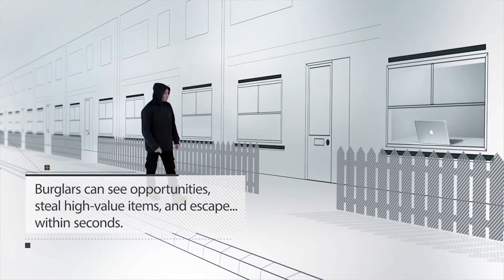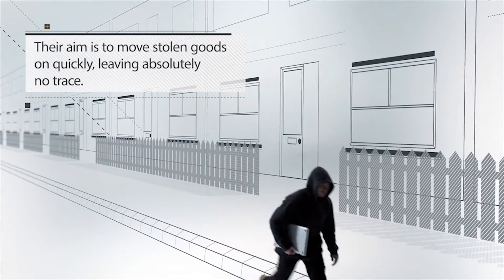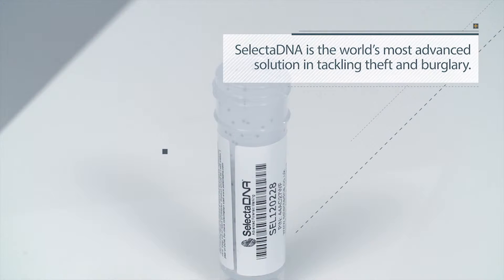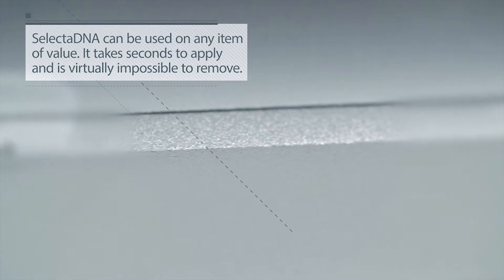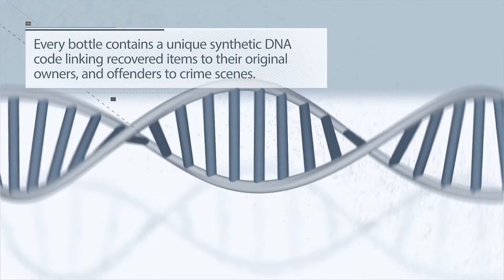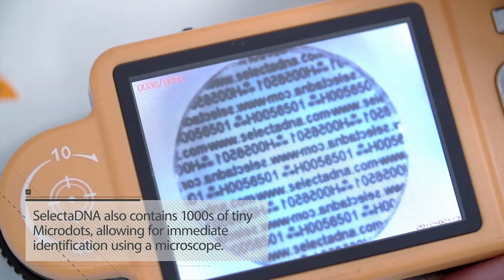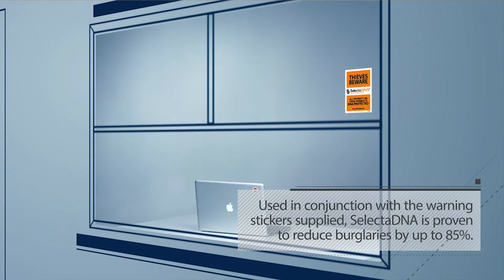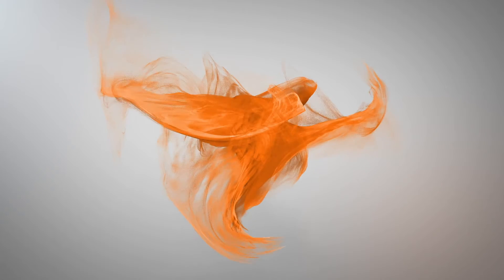Overview: SelectaDNA Property Marking Kits (v1)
SelectaDNA provided by CSI - Mark your valuables